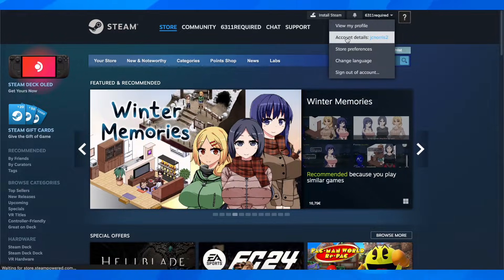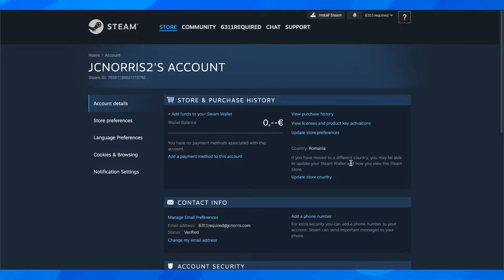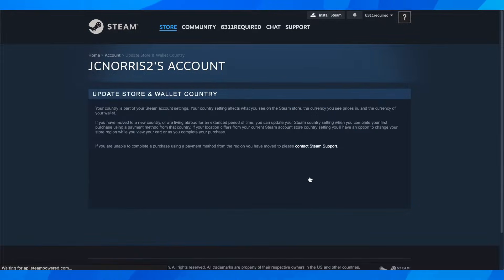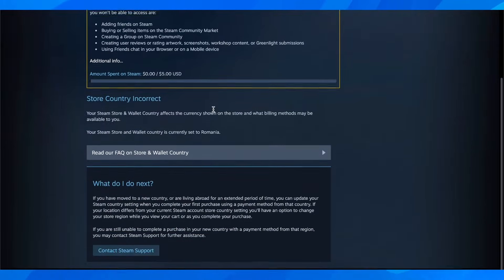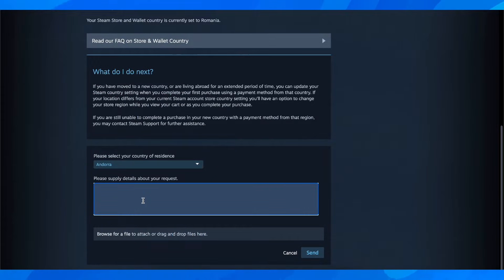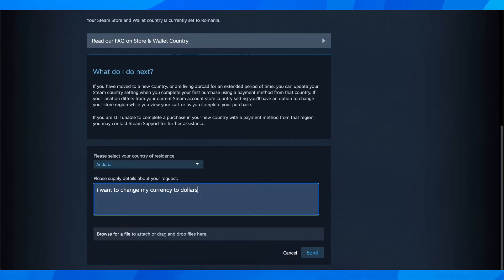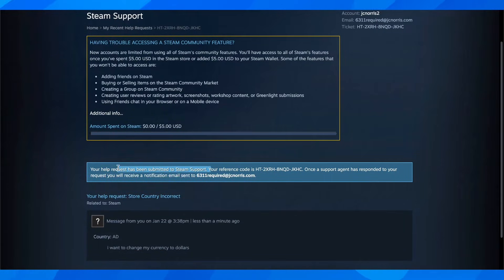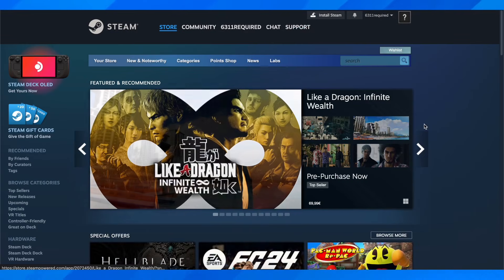How To Change Currency on Steam - Full Guide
Changing the currency on Steam is a simple and straightforward process. First, log into your Steam account and go to your account settings. From there, click on the "Store & Purchase History" tab. Under the "Region and Currency" section, you will see the option to change your currency. Click on the drop-down menu and select the currency you wish to use.

Keep in mind that changing your currency may affect the prices of games and items on the store. Once you have selected your desired currency, click "Save" to confirm the changes. Your currency will now be updated, and you can proceed with your purchases using the new currency.